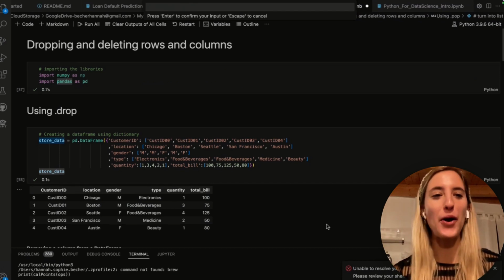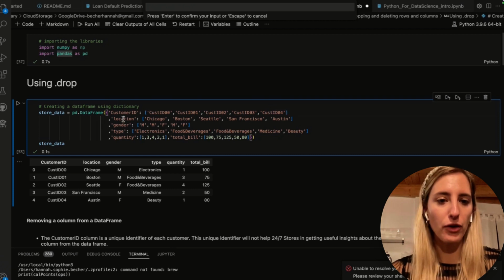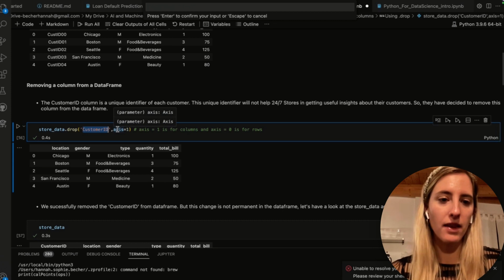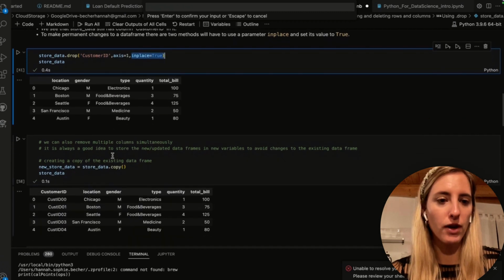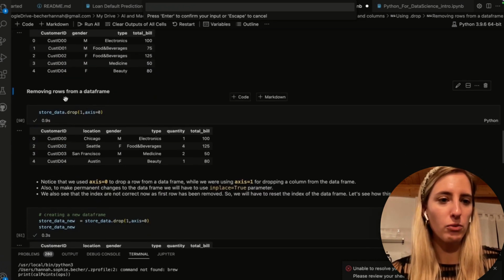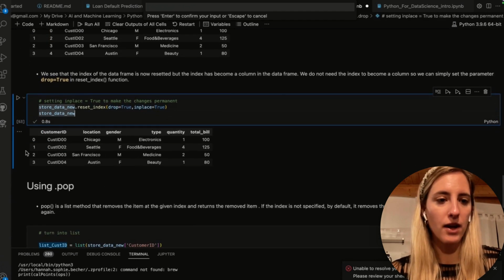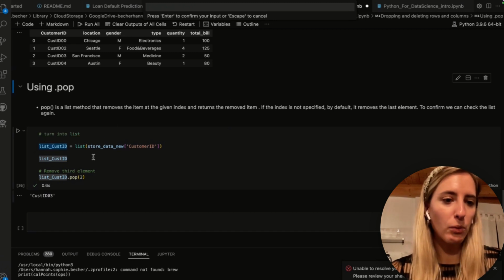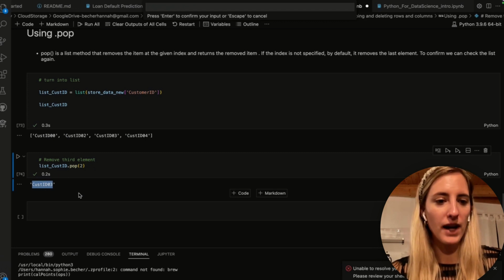Femme Forward: Drop and delete columns and rows in Python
A short video of 3:30 min to show you how to use .drop and .pop  for deletion of rows and columns in Python.

☕️ Want to support us?

➡️ Follow us on SoMe for more content